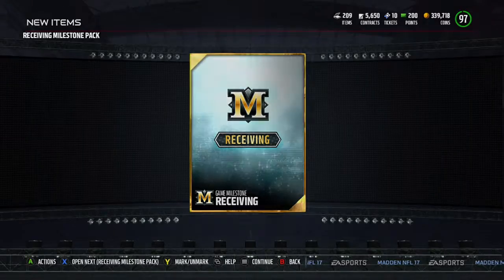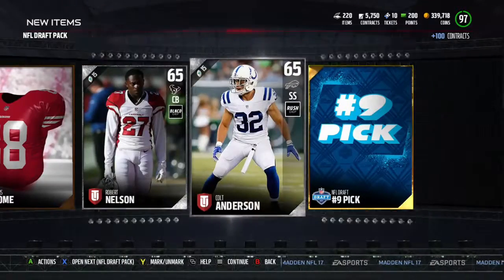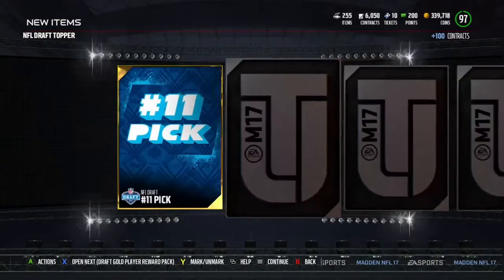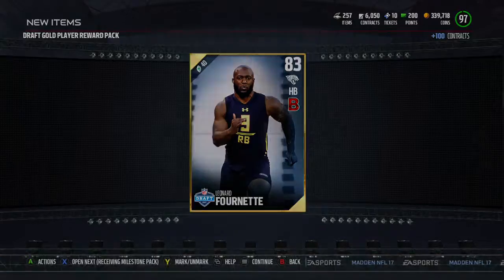Madden NFL 17 Draft Pack Opening